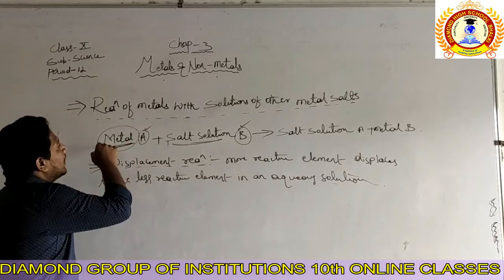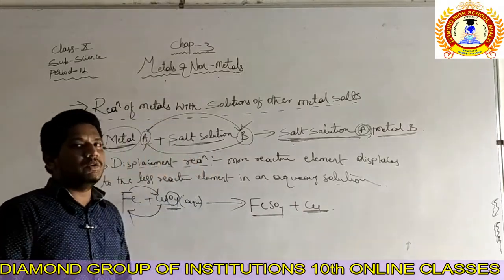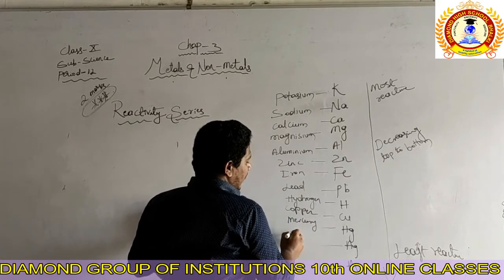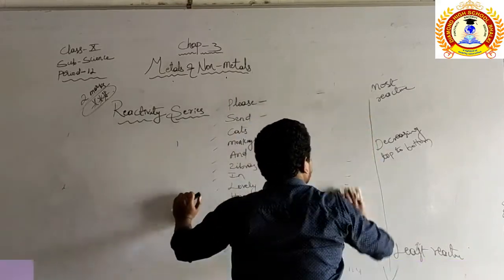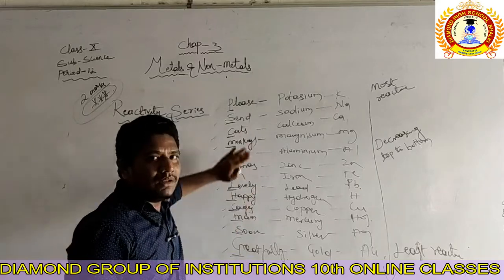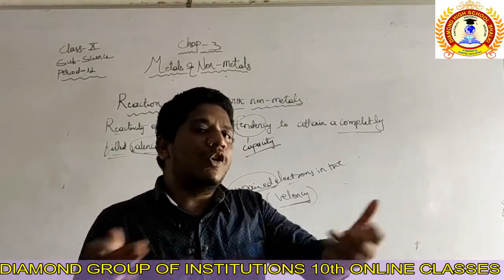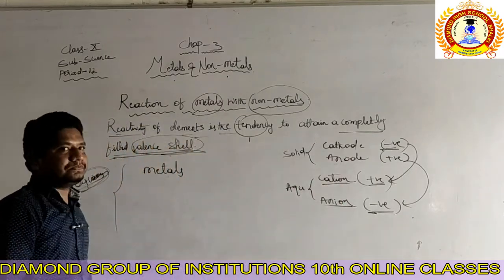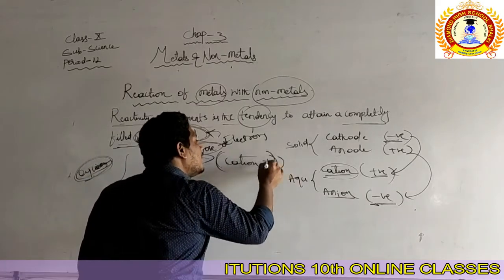10th Class 12 Metals & Non Metals